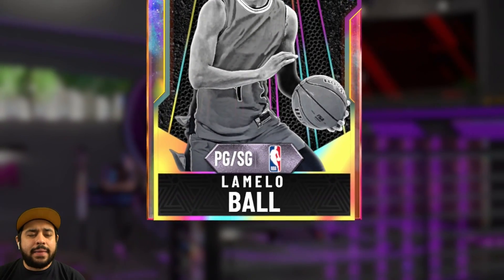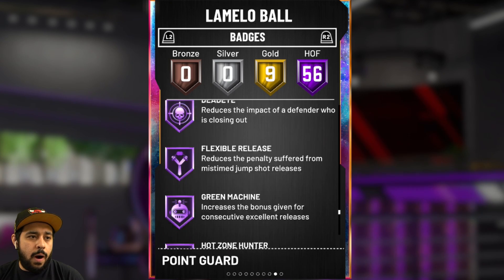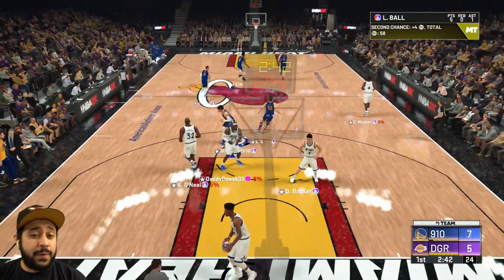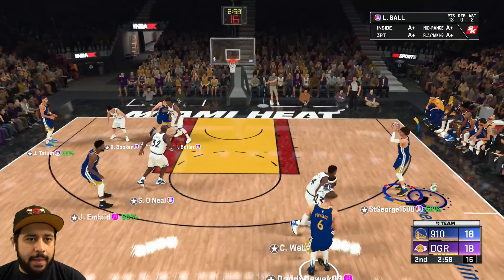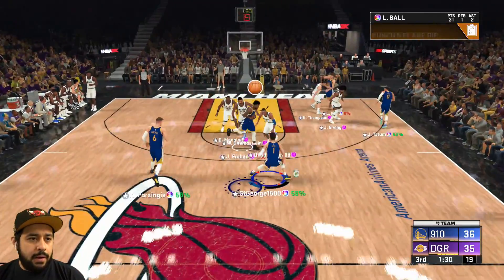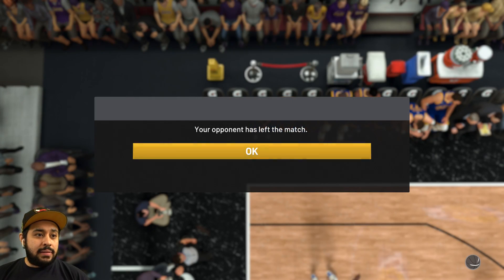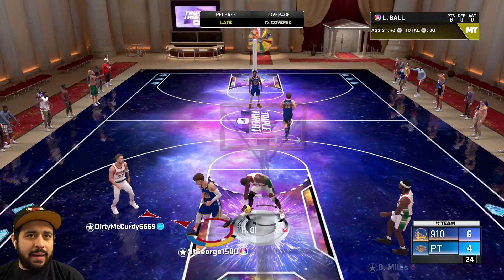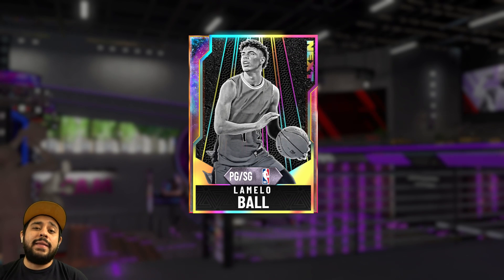GALAXY OPAL LAMELO BALL GAMEPLAY! 2K MADE HIM ONE OF THE BEST CARDS IN NBA 2K20 MYTEAM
galaxy opal Lamelo Ball is finally in nba 2k20 myteam! 2K went ahead and gave him a galaxy opal with the new NEXT packs in myteam and they made him one of the best cards in 2k20. He's out here dunking on everyone and taking ankles and of course greening 3's and even playing defense too! This card do it all. You'll see what I mean in this nba 2k20 myteam gameplay with the new galaxy opal lamelo ball in 2K.

NBA 2K20 450,000 VC FOR PS4

NBA 2K20 450,000 VC FOR XBOX

NBA 2K20 200,000 VC FOR PS4

NBA 2K20 200,000 VC FOR XBOX

NBA 2K20 75,000 VC FOR PS4

NBA 2K20 75,000 VC FOR XBOX

NBA 2K20 35,000 VC FOR PS4

NBA 2K20 35,000 VC FOR XBOX

troydan
jesser
cashnasty
Chris Smoove
jesserthelazer
cashnastygaming
shake4ndbake